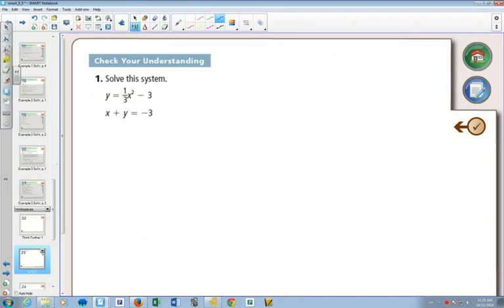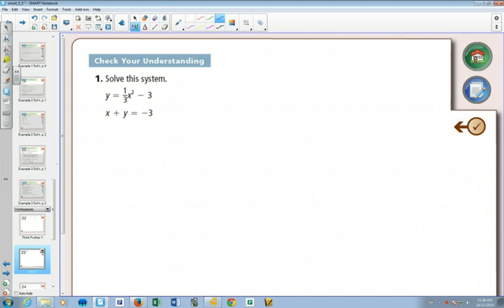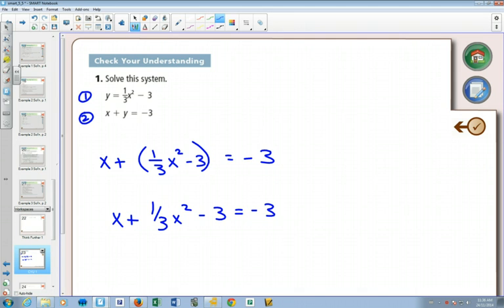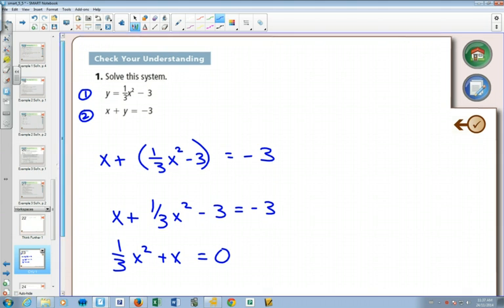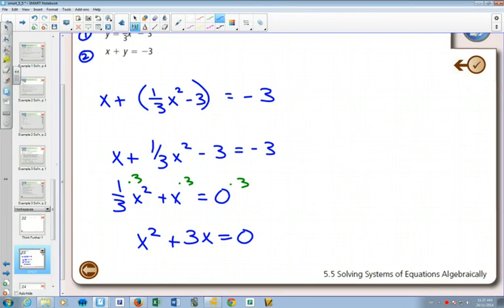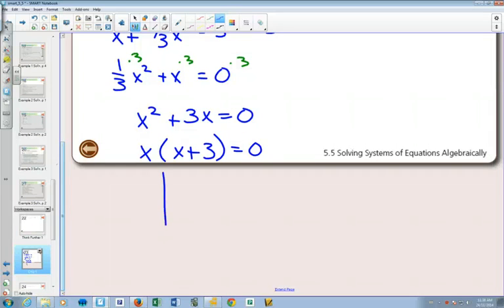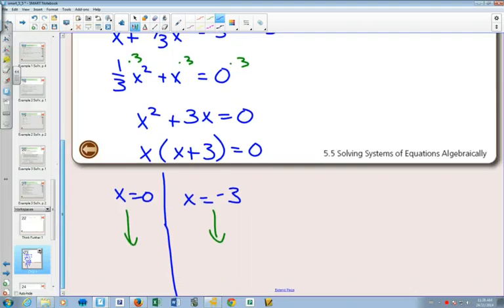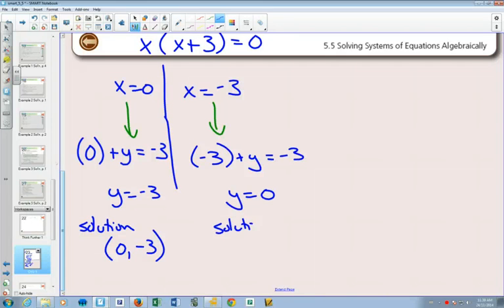30SP 5 5 Example 1